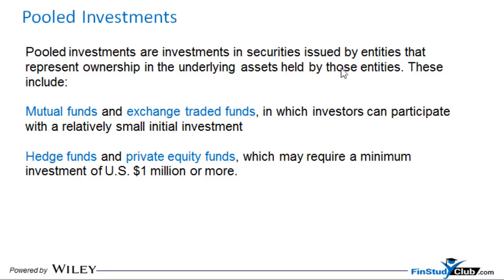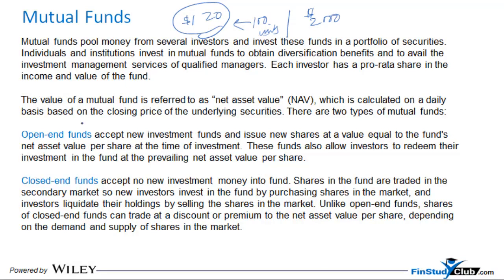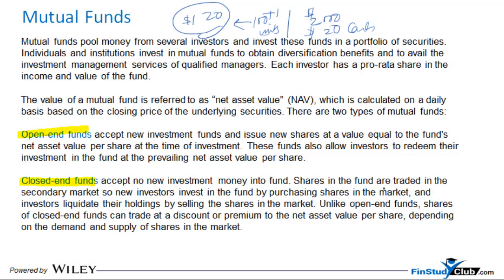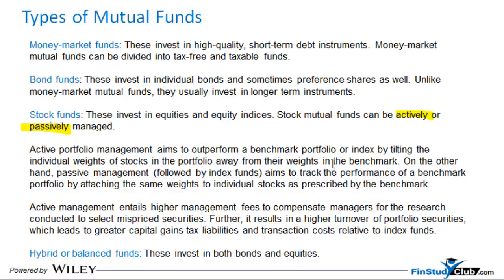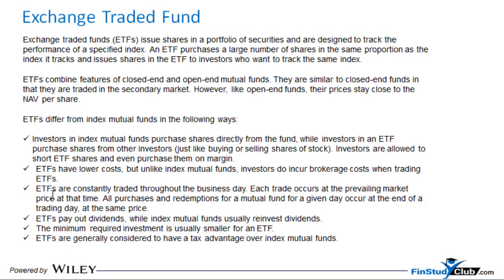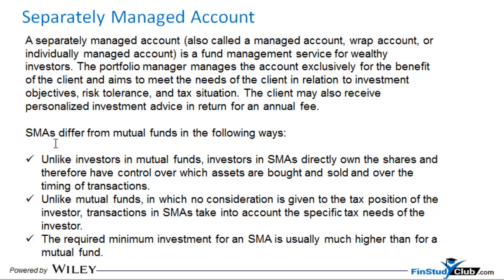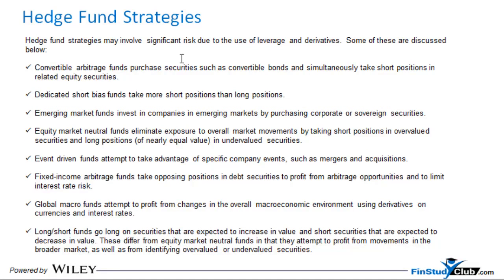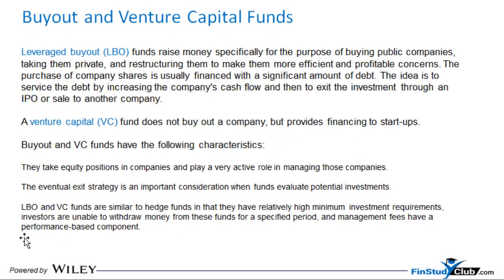2 An Overview of Portfolio Management 2